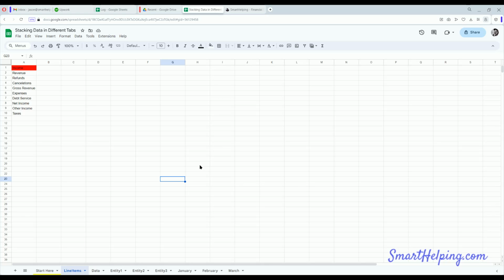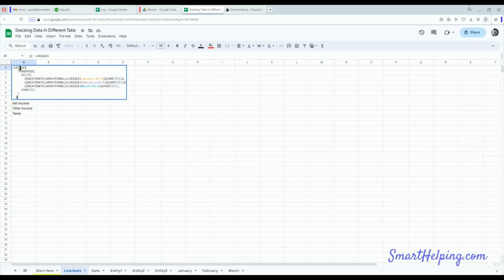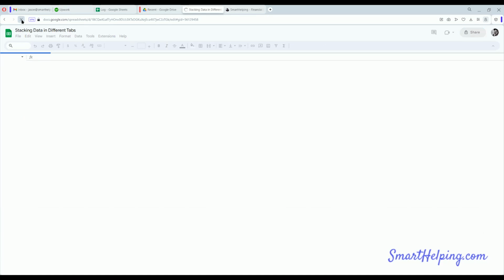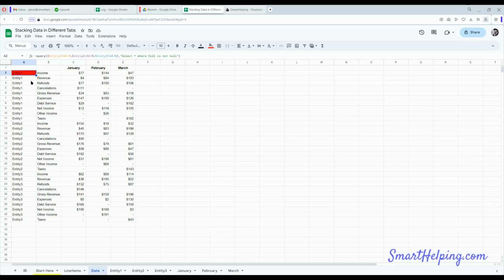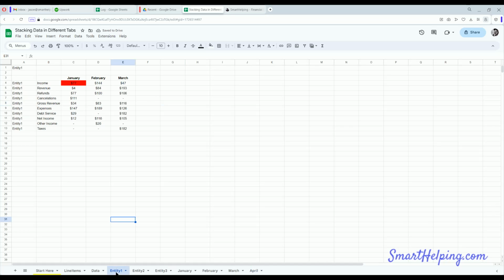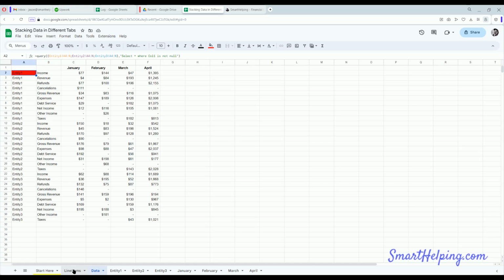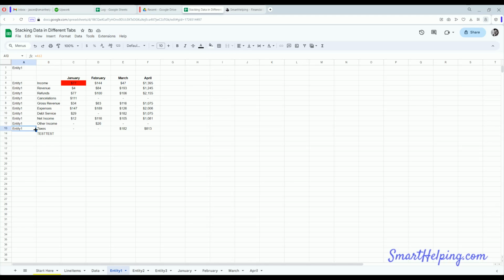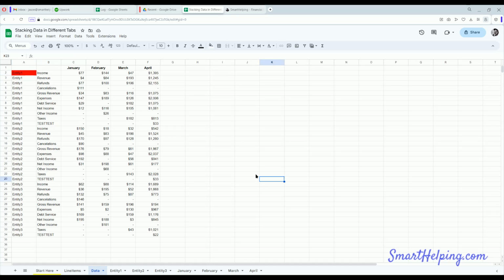How to Stack Data From Multiple Tabs in Google Sheets Dynamically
In the video, I explain how to structure data exports and stack unique values from multiple columns in different tabs (this helps with the fact that QuickBooks exports often have varying line items).

I then go into how to stack entire datasets from different tabs without including blank rows in a structured way that can be reported on easily.

I know a lot of people run into this issue, especially with QuickBooks exports. So, here is the solution I have come up with for clients needing this type of reporting.

Functions include Query and unique array formulas.

The cells with a formula contain red highlights.